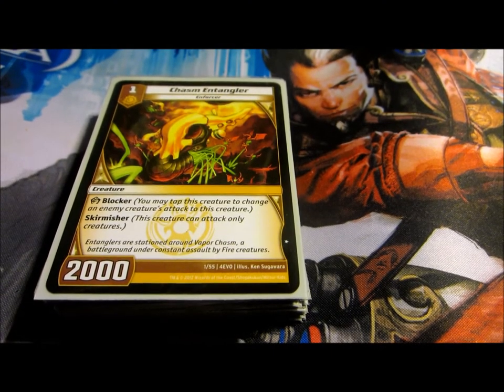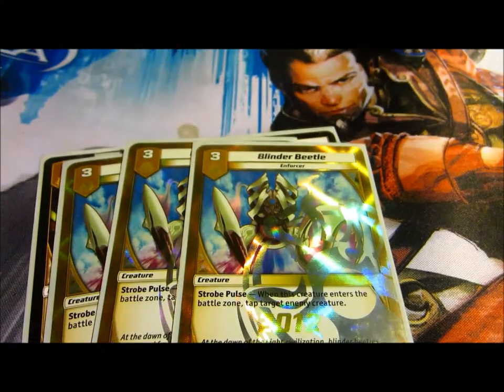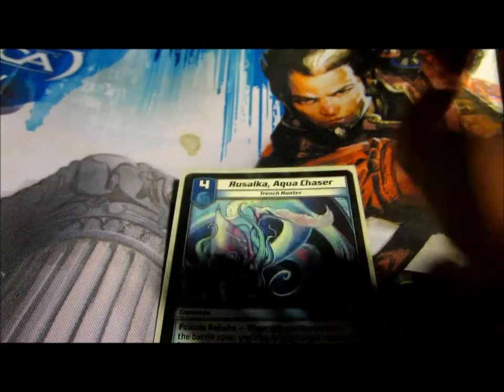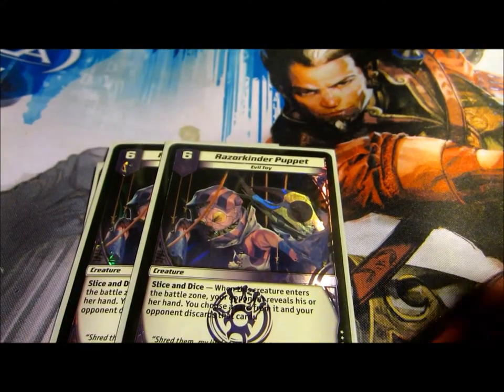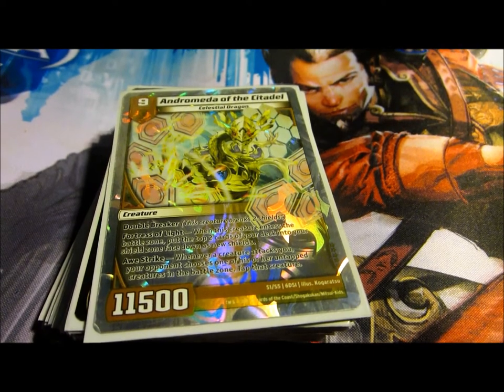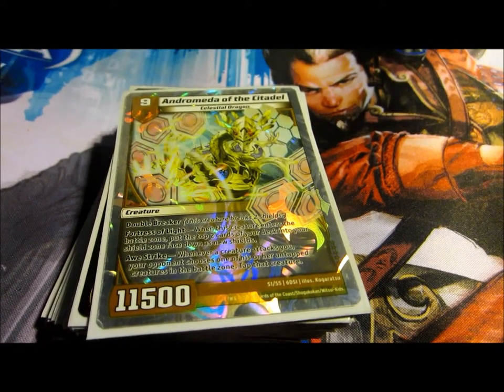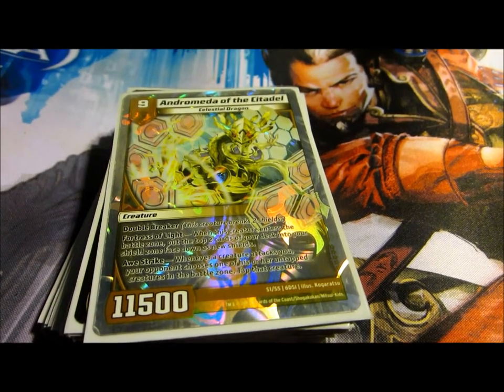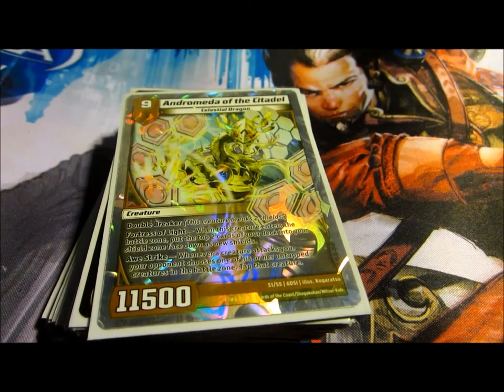Kaijudo Korner #9: Cobalt Control and Meta Analysis.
displayed. This is a  fan-based video
assisting in the promotion of the
brand; I, ZeroMagnumX am
unaffiliated with all above parties.